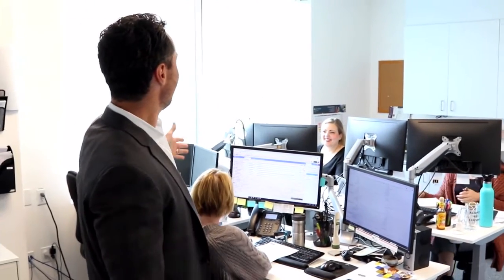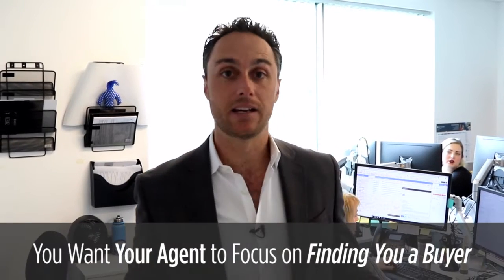San Diego Real Estate Agent: Inside Look at Our Operation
🤔Thinking of moving to San Diego, California? Let us help!🏄

If this is your first time to this channel, and you want to know everything about eating, sleeping, working, playing, the good, and the bad of living in San Diego, California then subscribe▶ and tap the bell🛎 for notifications so you can be the first to know about the current market in San Diego, California.😁

We get calls and emails everyday from people just like you, looking for help on making their move to San Diego California and we absolutely love it.😍 Whether you are moving in 9 days or 90 days, give us a call☎, shoot us a text📝, or send us an email📨 so we can help you make a smooth move to San Diego California.🏄

Daniel Beer San Diego Real Estate Agent | California Department of Real Estate License #01504952
Brokered by EXP Realty | California Department of Real Estate License #01878277